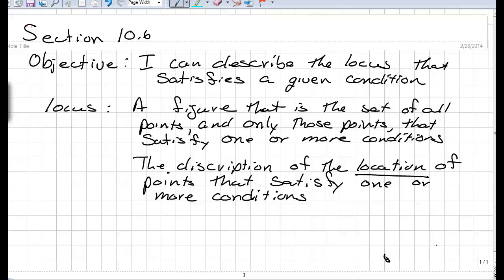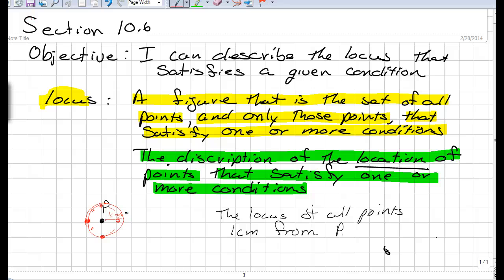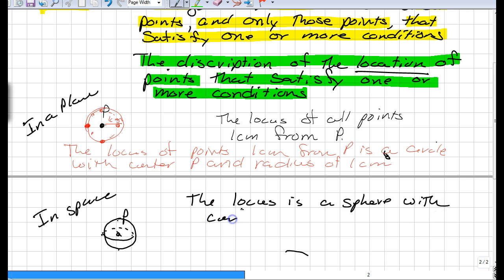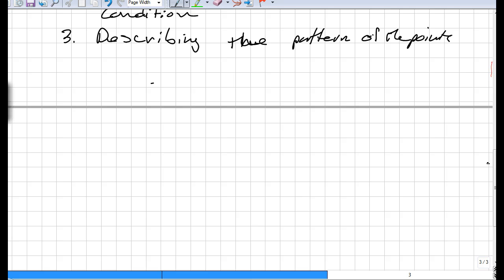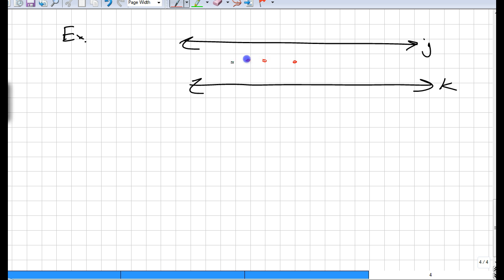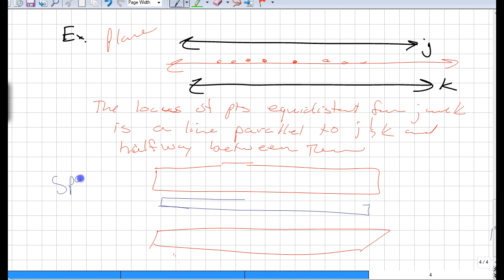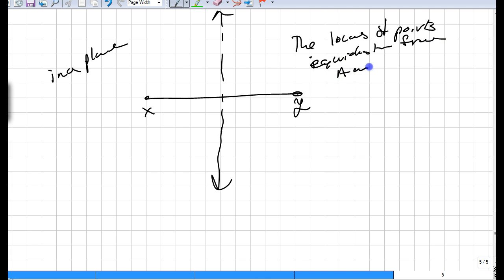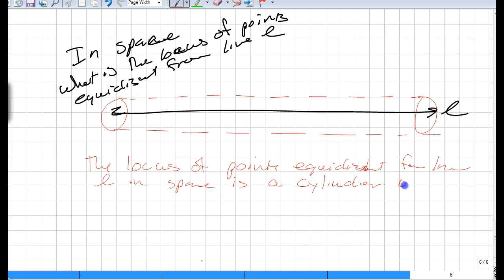H. Geo Section 10.6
Locus of points